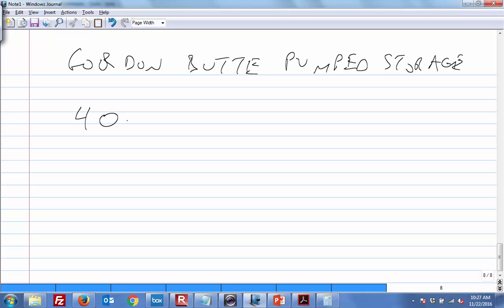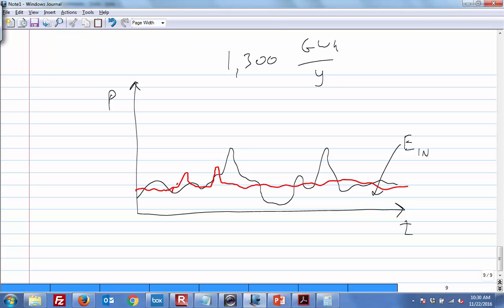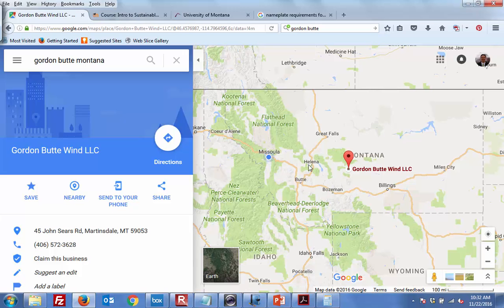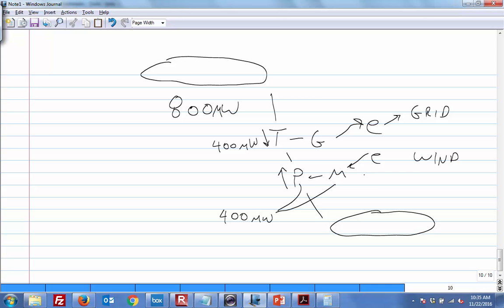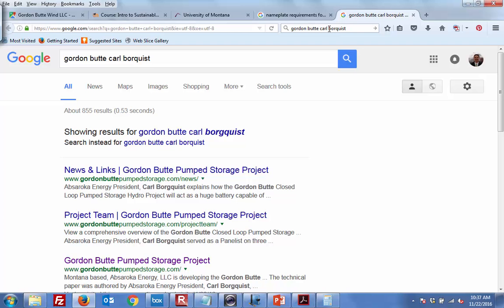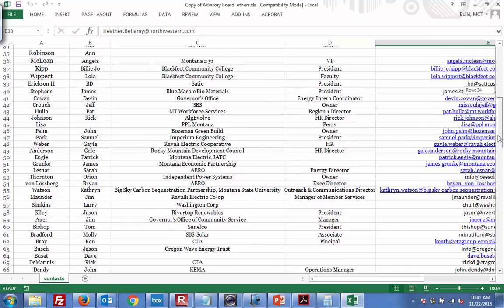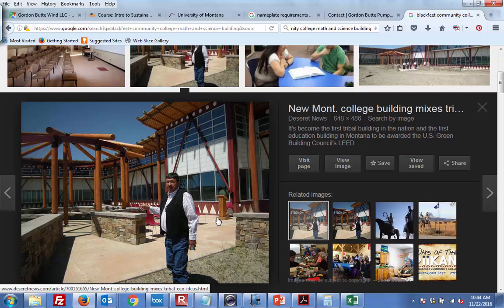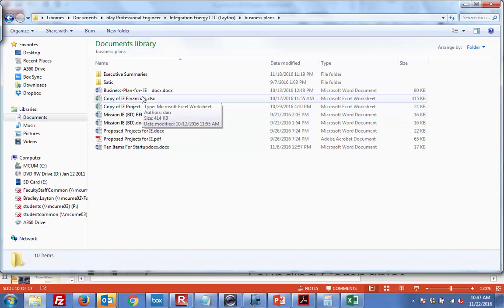NRGY_101_Lecture_2x_03_Everett_panel